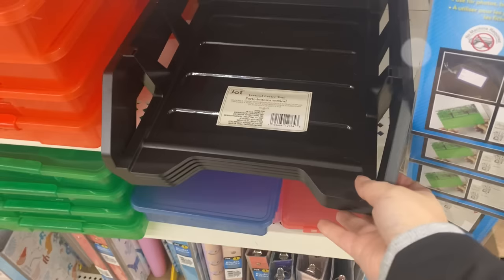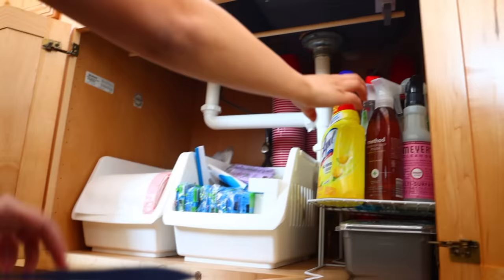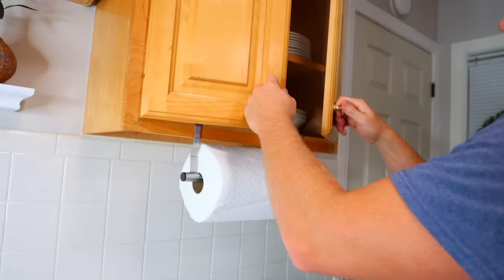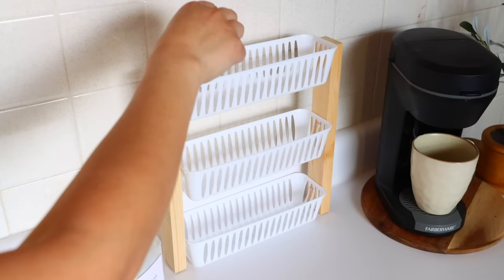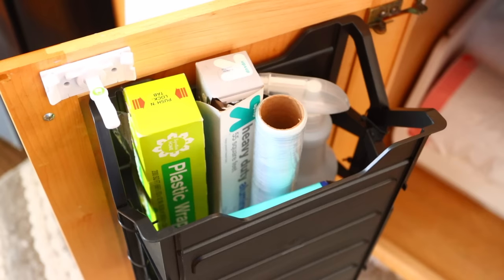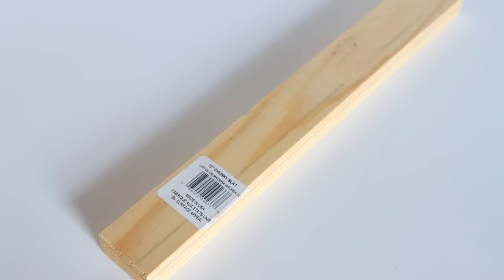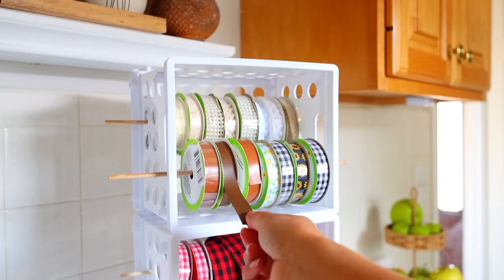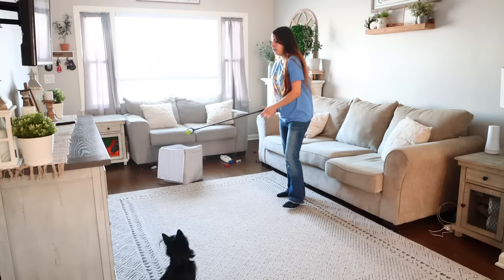25 LIFE CHANGING Dollar Tree Organizing Hacks (high-end organization & storage ideas)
Dollar Tree Home Hacks to try now! Use Dollar Tree items to decorate and organize your home. Easy, inexpensive and quick Dollar Store hacks and DIYS.

🎨 AMAZON STORE